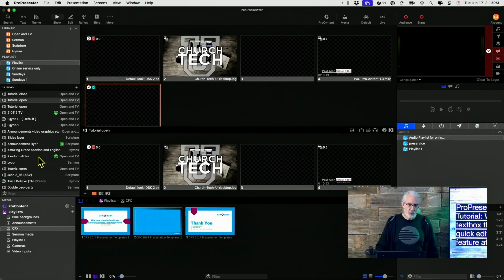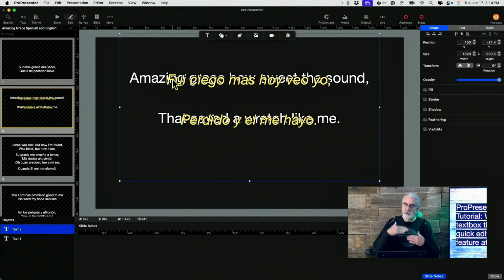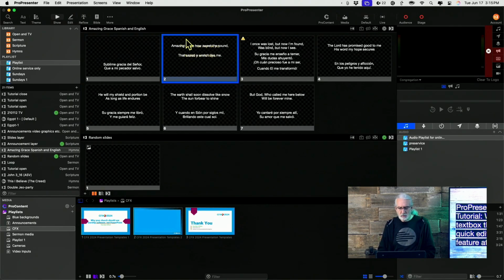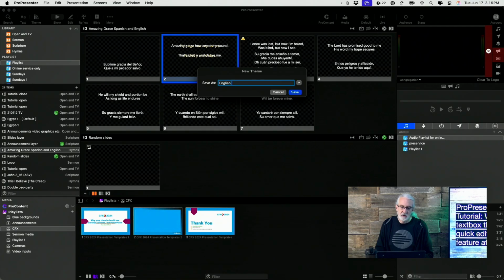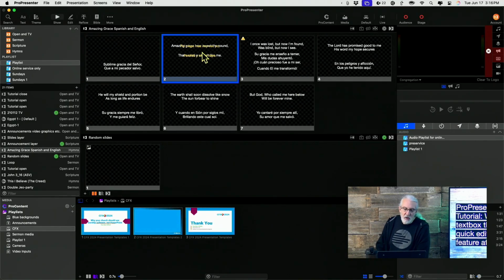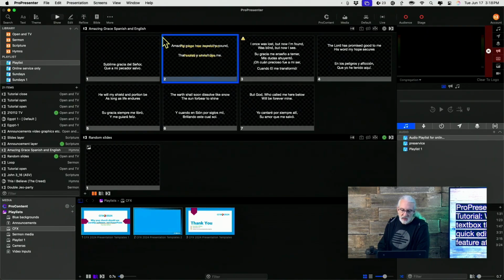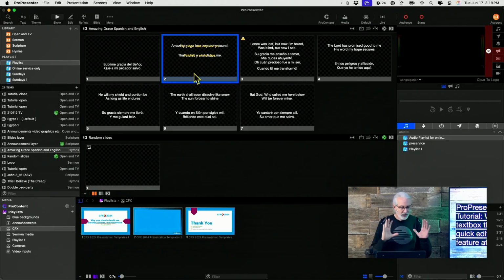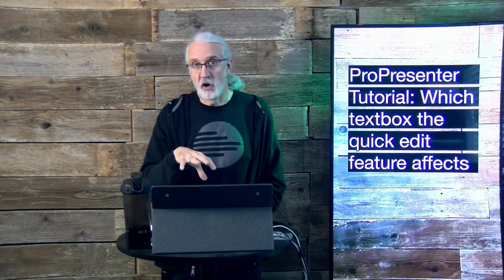ProPresenter Tutorial: Which textbox the "Quick Edit" feature affects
The great thing about ProPresenter is that Renewed Vision really understands our needs as people who run slides for churches.  For example, you've got Reflow Editor that makes it trivial to change the number of lines of text on a slide (either splitting or combining slides).  Today, though, we're talking about another feature that makes it SUPER EASY to edit typos and other little things: quick edit.

What happens when you have more than one text box on a slide, as you might with scripture (some translations don't capitalize pronouns referring to God, for example and you might want to fix that) or lyrics (like my multi-language hack available  Click here to watch today's tutorial to find out